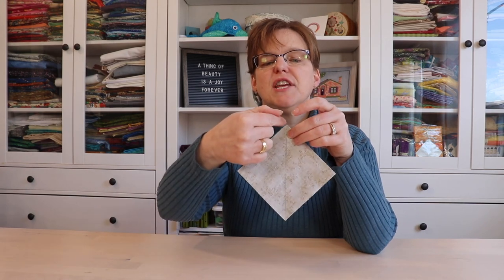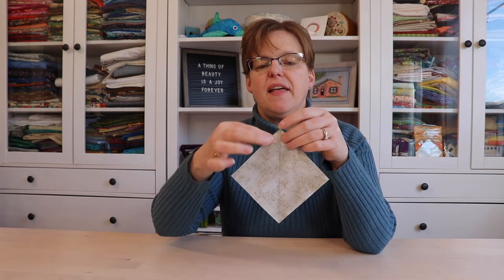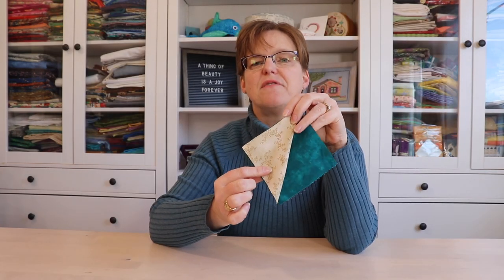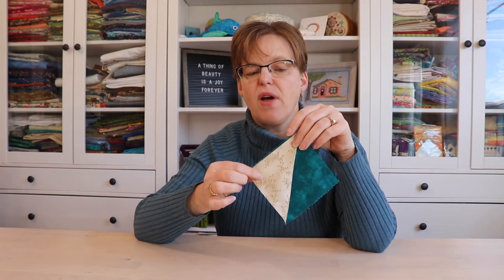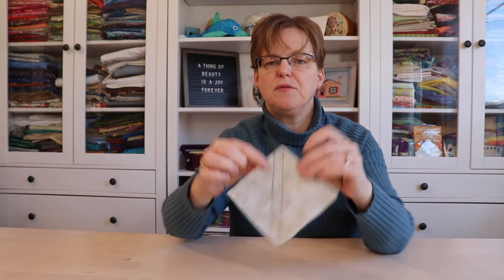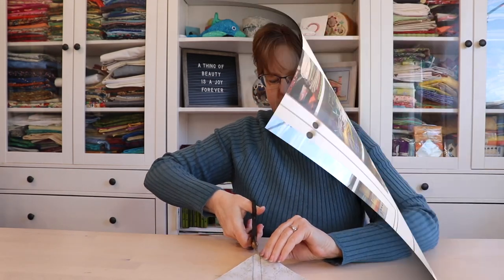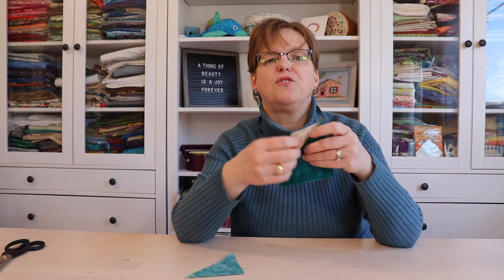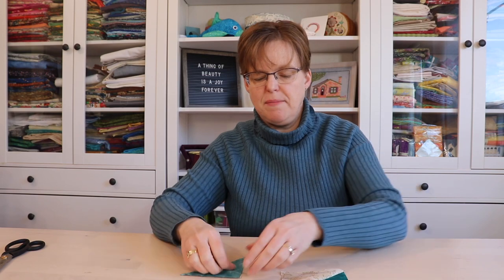How can I get bonus half-square triangles?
When you are piecing, some techniques allow you to get bonus half-square triangles.